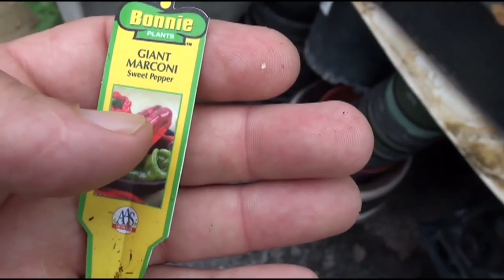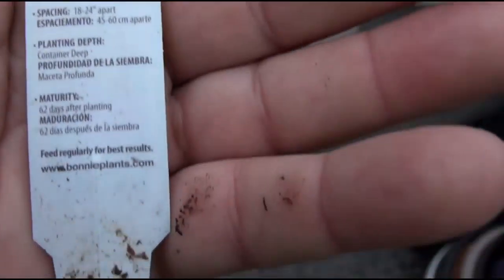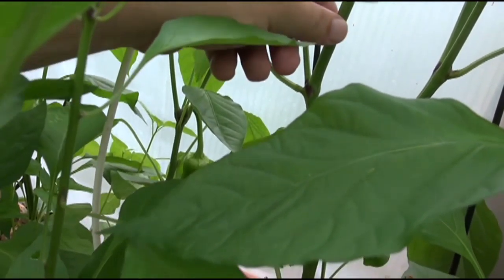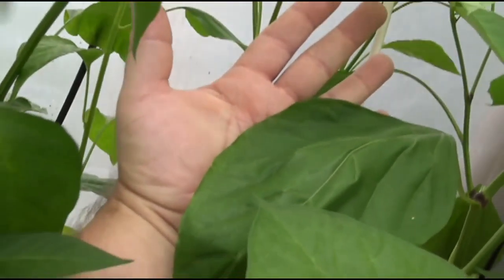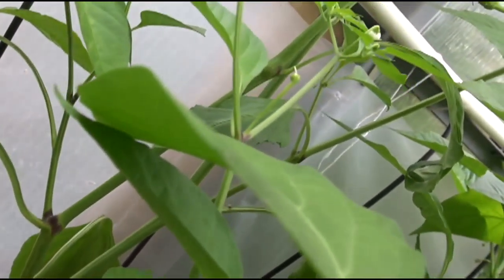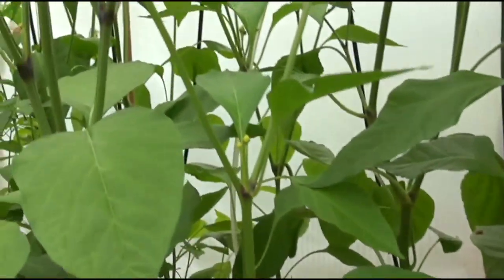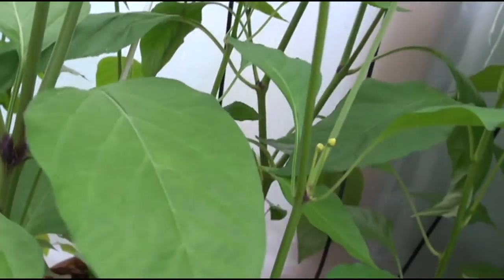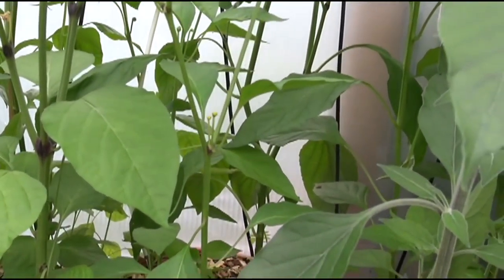⟹ Marconi Giant Pepper, Capsicum annuum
Here's the Marconi Giant Hybrid Pepper, Capsicum annuum scoville units - - 000 Sweet. Bred in Italy, this pepper's also an All America Selections winner. Large, tapered fruits are 8" long x 3" wide and can be picked green or left on the plant a little longer and harvested red. The fruits mature earlier to red than other varieties.

BUY OTHER SEEDS HERE:
⟹ Giant Marconi Pepper 100 Seeds

⟹ GIANT Italian Golden Marconi Sweet Pepper 30+ Seeds

⟹ Yellow Giant Marconi Sweet Pepper 100 Seeds

⟹ Shepherds Ramshorn Sweet Pepper 10+ Seeds